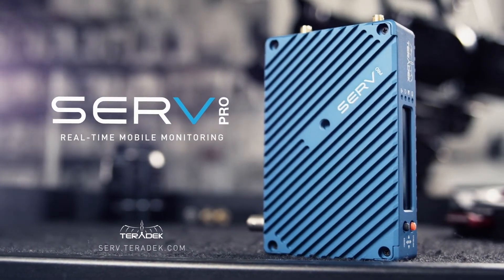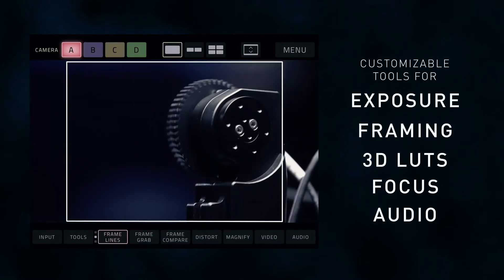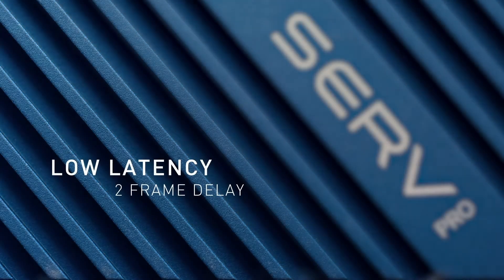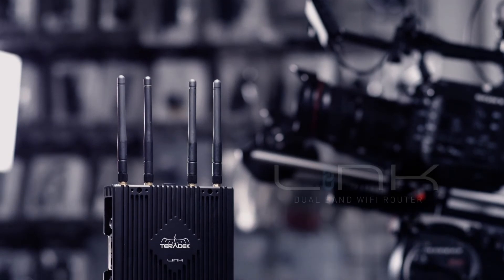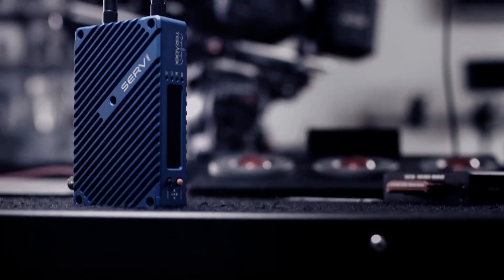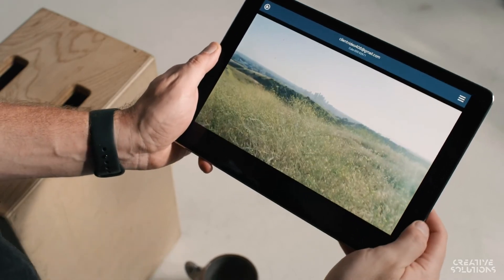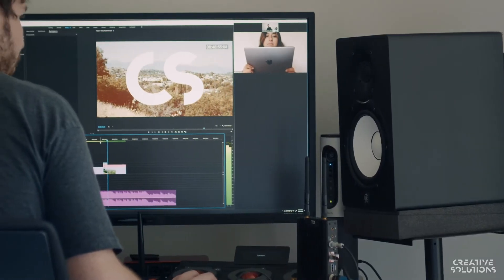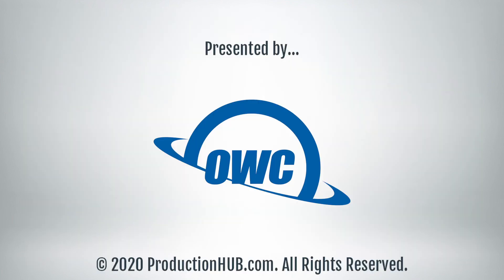How to Set Up Remote Monitoring & Create a Virtual Video Village with Creative Solutions Teradek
Designed to be used on-set for single or multi-cam productions, the Teradek Serv Pro is the foundation of Teradek's network-based video monitoring system. Connect the Serv Pro unit to your camera's SDI or HDMI port, and up to 10 iOS devices running the free VUER app can monitor the camera's video signal in resolutions up to 1080p with minimal 2-frame latency. The Serv Pro can achieve this through efficient H.264 compression schemes which maintain a high standard of video quality without requiring the massive bandwidth of uncompressed video solutions. Since the transmission is Wi-Fi based, the Serv Pro can be integrated into your local network for increased versatility. Multiple Serv Pro units can be linked over the same network for multi-camera monitoring functionalities. One iPad can monitor up to four simultaneous feeds at the same 1080p resolution and 2-frame latency as a single feed.

The Bolt 4K MAX Wireless TX/RX Deluxe Kit from Teradek is a wireless transmitter and receiver set designed to transmit and receive signals up to 5000' away using the included panel antenna array. This kit allows you to transmit uncompressed 4K60 video with less than 1 ms of delay. The transmitter, receiver, and panel each include a Gold mount battery plate.

The included transmitter can send video signals to six separate receivers, and is compatible with all the Bolt 4K models. It features 12G-SDI, HDMI 2.0, and a 12G-SDI loop-output. The receiver unit features two 12G-SDI and an HDMI 2.0 connector. It also supports HDR workflows, 10-bit 4:22 via 12G-SDI, and 8-bit 4:4:4 via HDMI. The set also includes power, HDMI, USB, and SDI cables, mounting gear, a tool set, and a hard-shell SKB carry case.